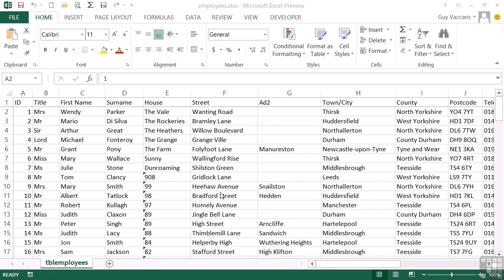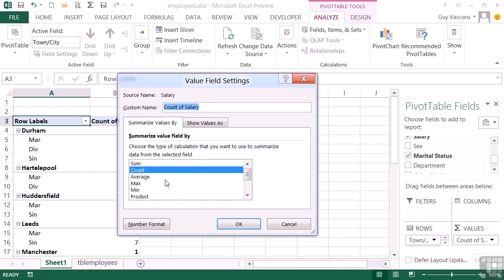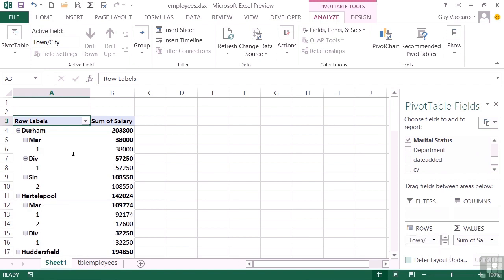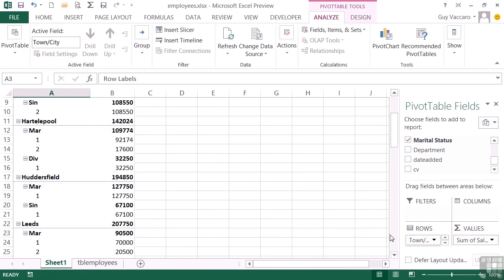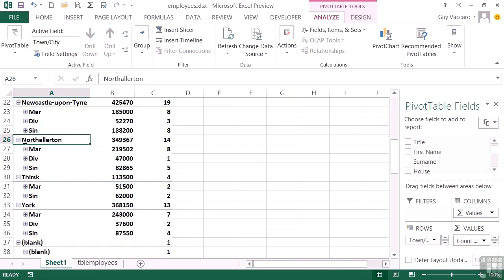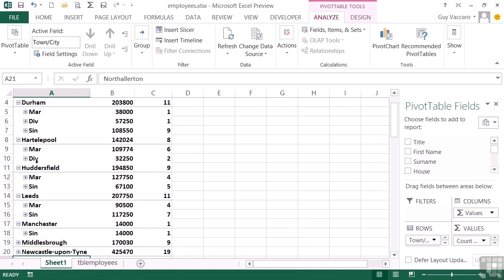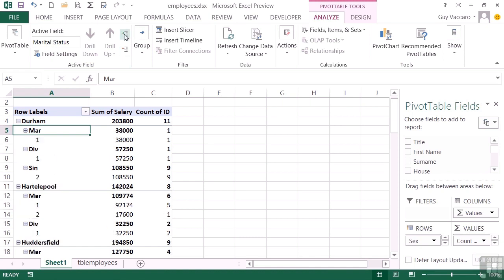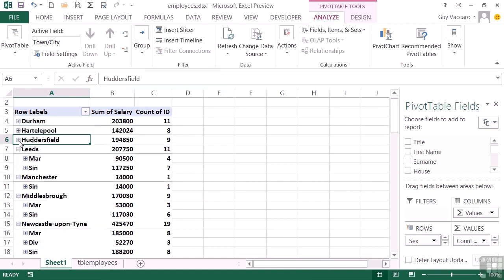15 11 Multiple Fields In Row, Column, Or Data Sections